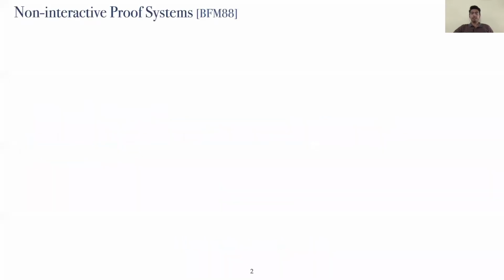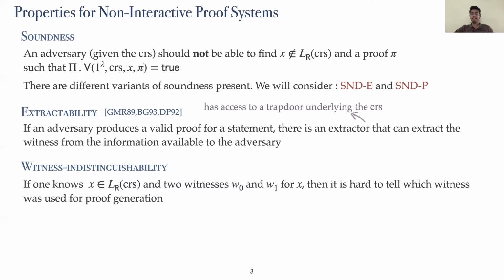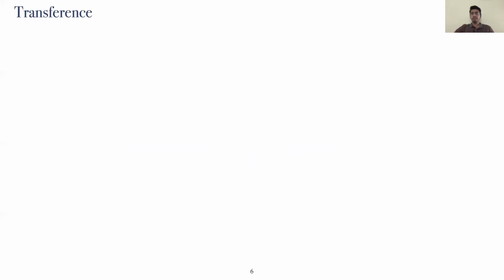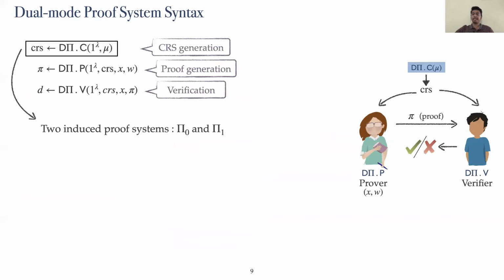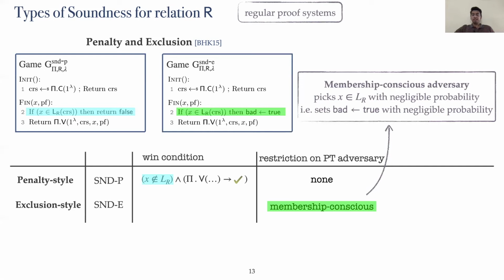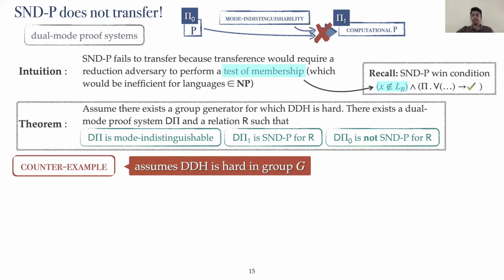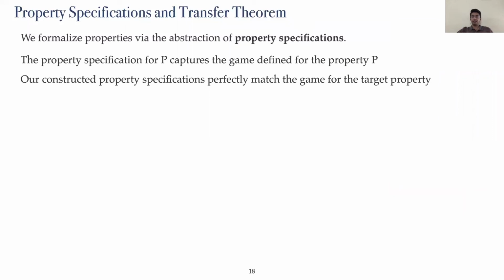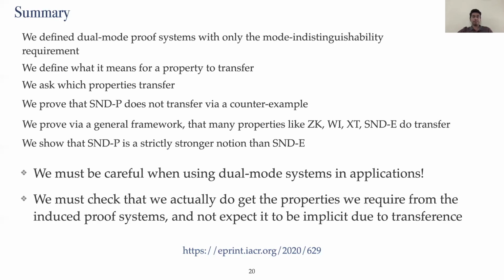Dual-Mode NIZKs: Possibility and Impossibility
Paper by Vivek Arte and Mihir Bellare presented at Indocrypt 2020.